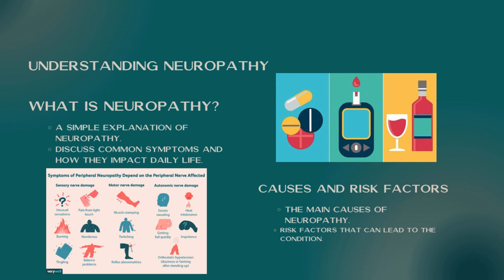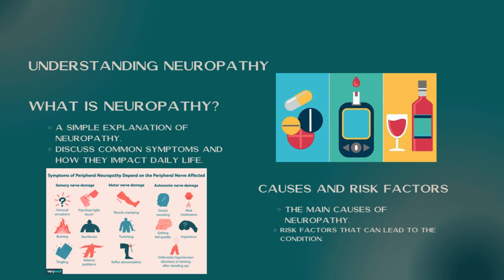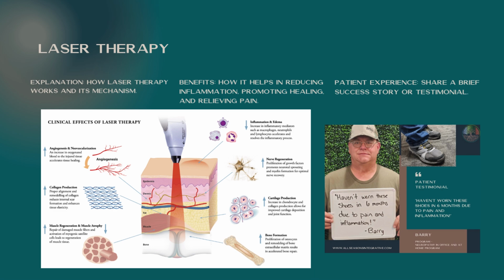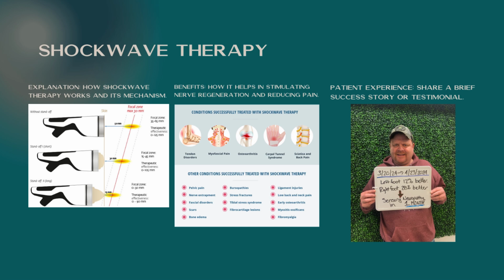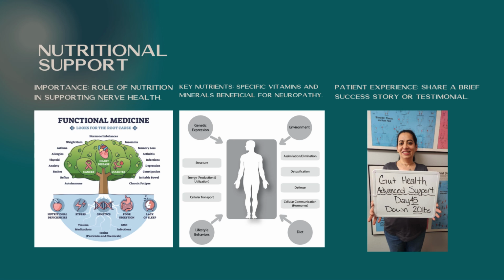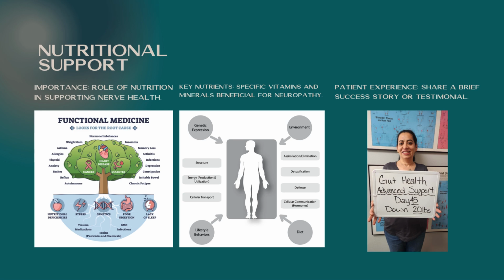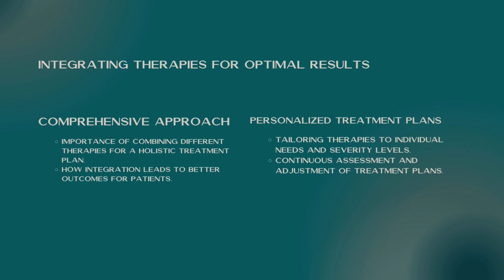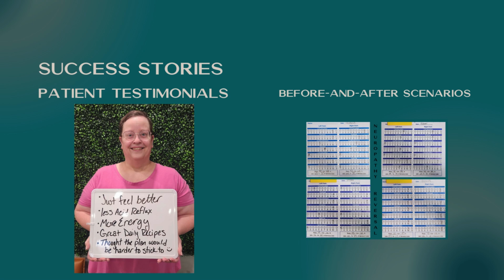"Revolutionize Your Health: Empowerment Through Holistic Wellness"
Our mission is to guide you through a transformative journey towards optimal health and well-being. Anchored by the Data Driven Practice, we're here to challenge the status quo of healthcare with a blend of cutting-edge technology, personalized care, and a deep understanding of the intricate connections between body, mind, and spirit.

Here, we'll share insights, breakthroughs, and practical tips straight from the forefront of medical and holistic health research. Whether you're seeking relief from chronic conditions, looking to enhance your physical performance, or simply aiming to live a more balanced and healthy life, you've found your community.

Our content is crafted with you in mind—expect inspiring stories of transformation, deep dives into health conditions with expert advice, and straightforward, actionable strategies to ignite your health revolution. We believe in empowering you with knowledge, so you're equipped to make informed decisions about your health journey.

Join us as we explore everything from the foundations of functional medicine to the latest in health tech, all designed to give you the tools you need to thrive. Together, let's unlock your full potential and pave the way to a vibrant, healthier future.